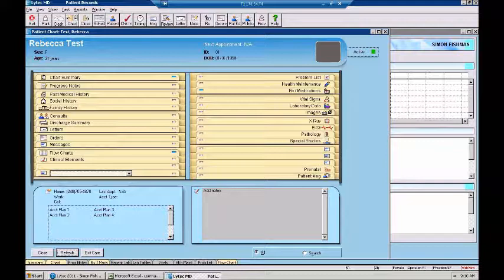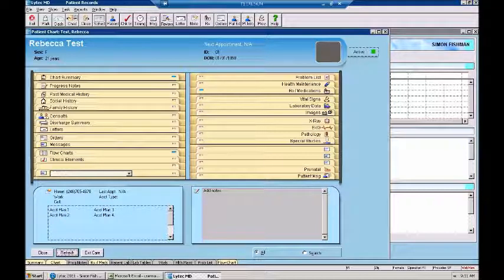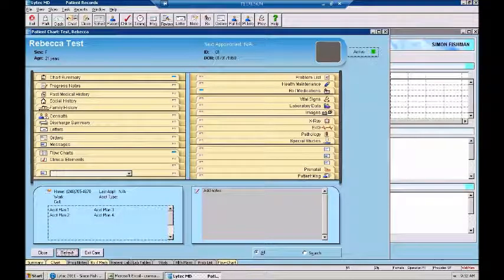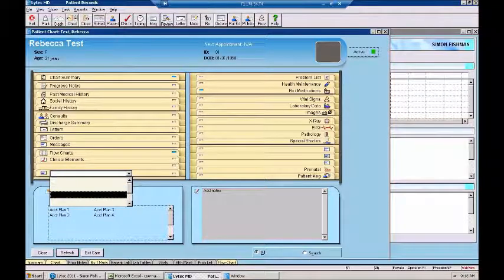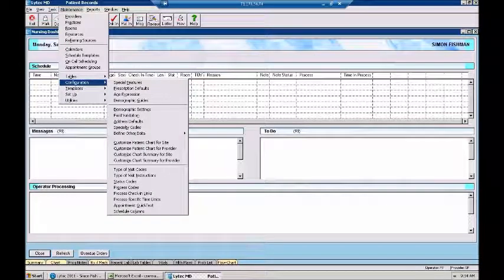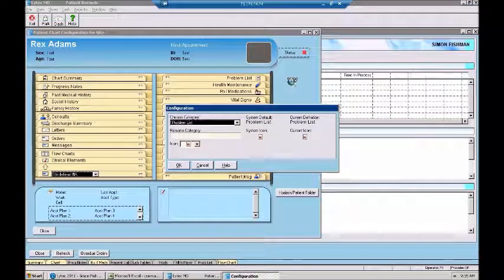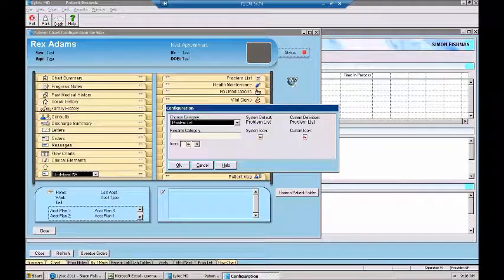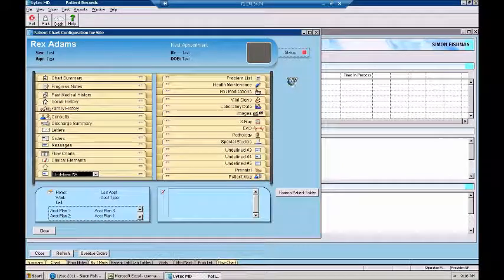Customizing Chart Tabs